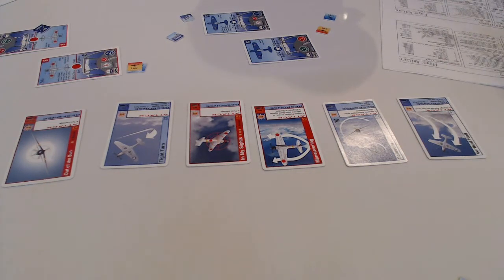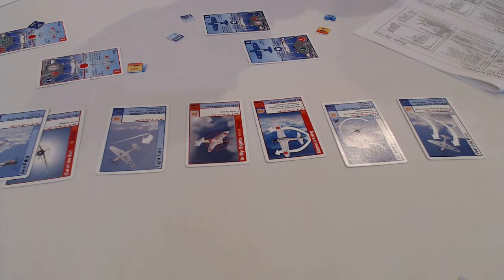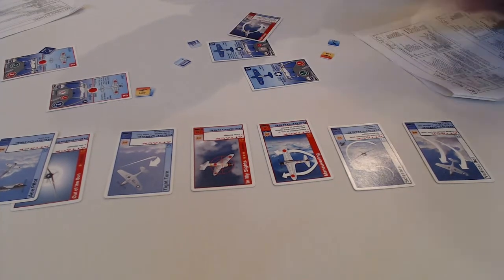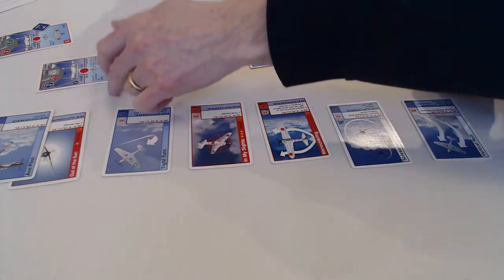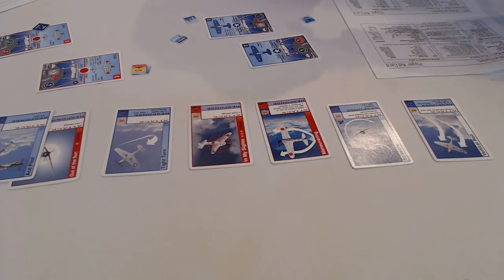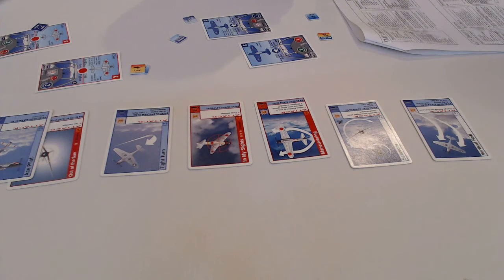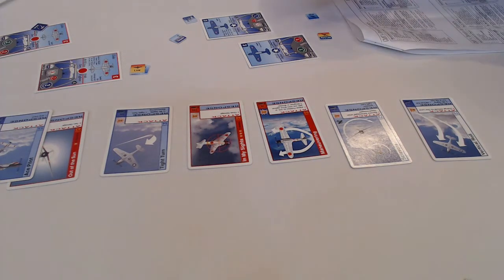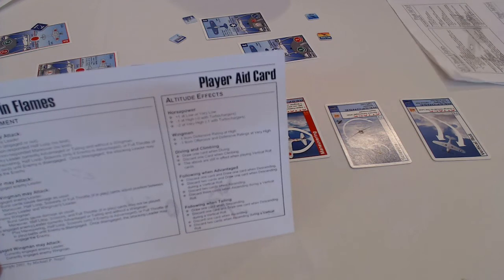Down in Flames Demo Prezcon